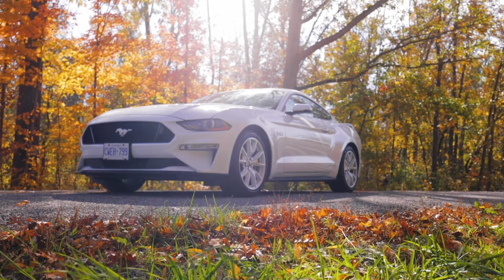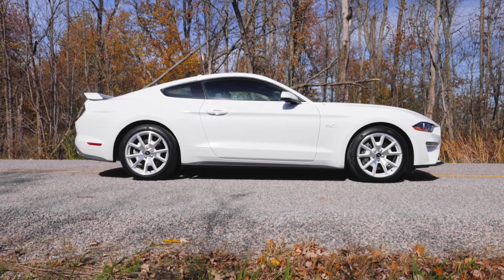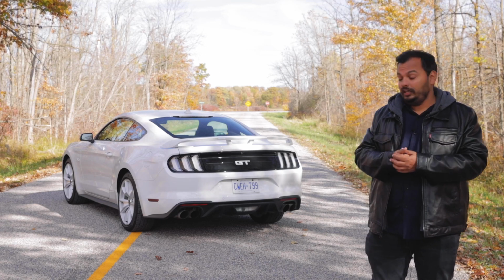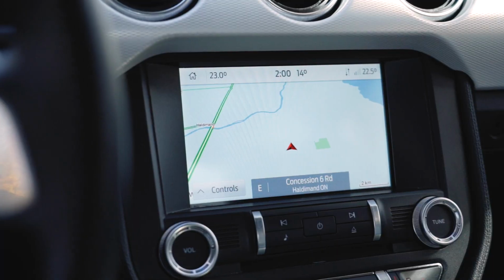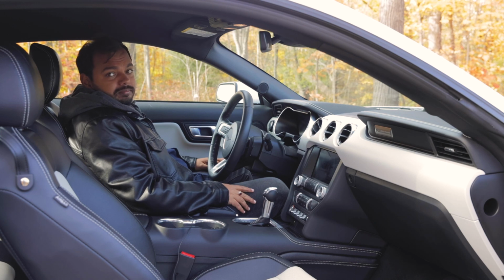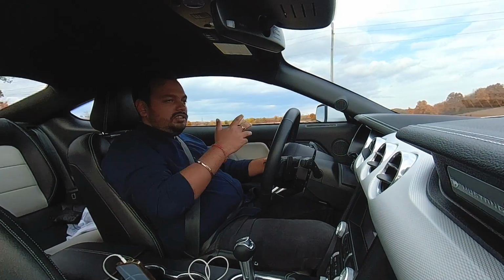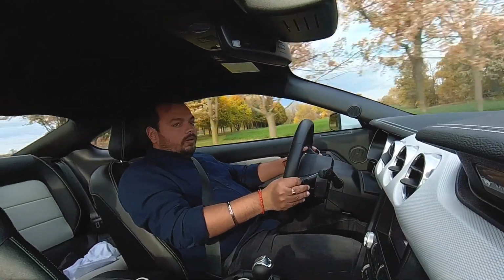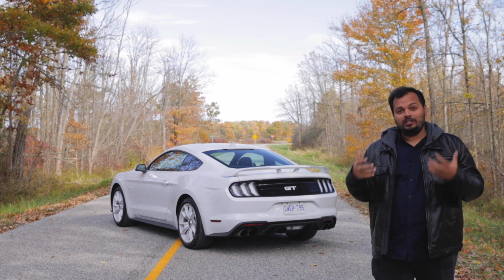V8 Power! 2022 Ford Mustang GT - Ice White Package!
We get behind the wheel of one of the most iconic names in the automotive world - the Ford Mustang. The car we had with us was the 2022 GT with the 5.0 V8 engine and with the Ice White package. The Ice White package means it is all white. Do check out the video and let me know what you feel about this car!